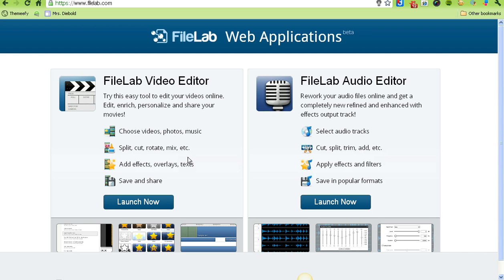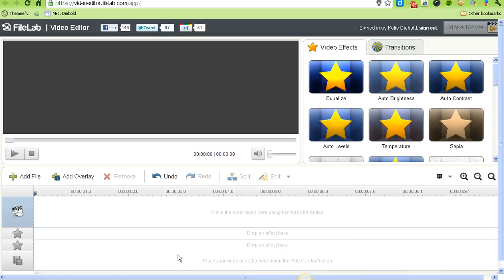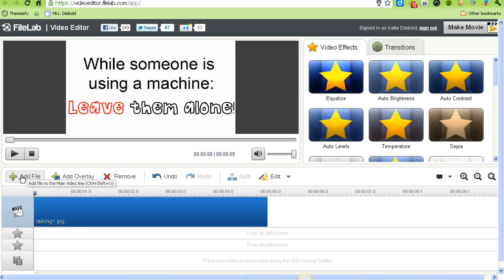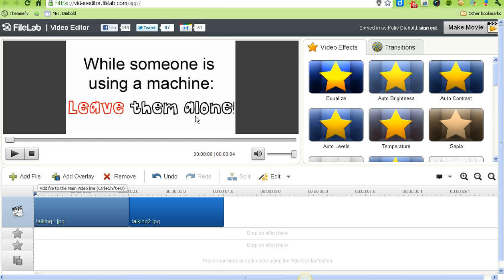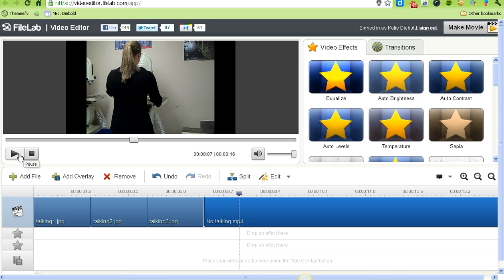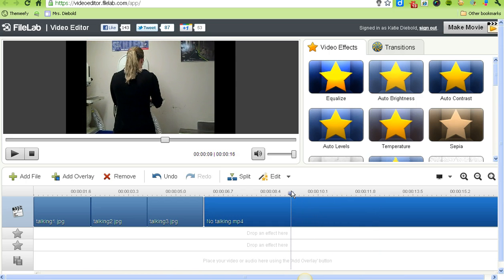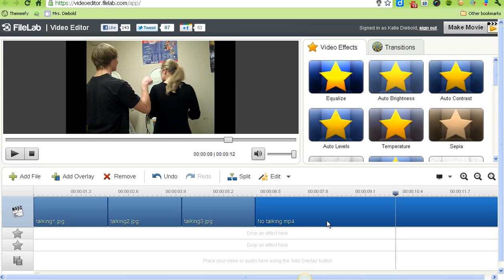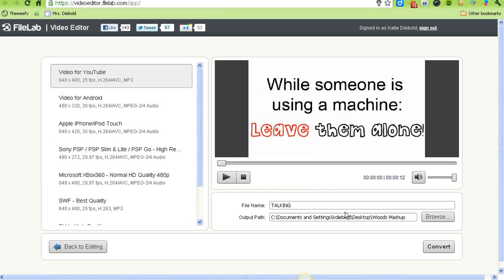FileLab_Tutorial.mp4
This is a short FileLab.com Tutorial